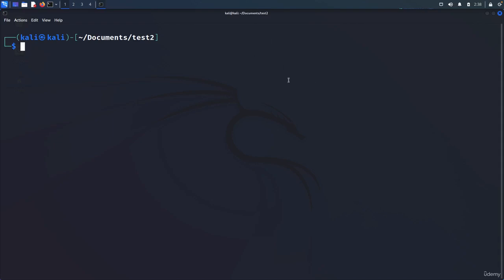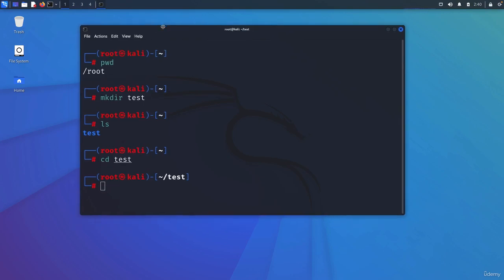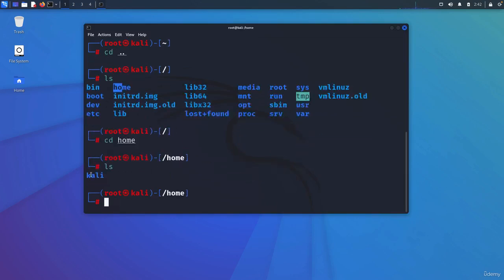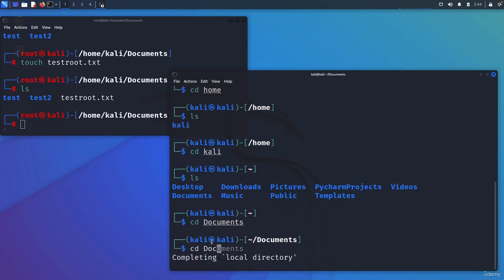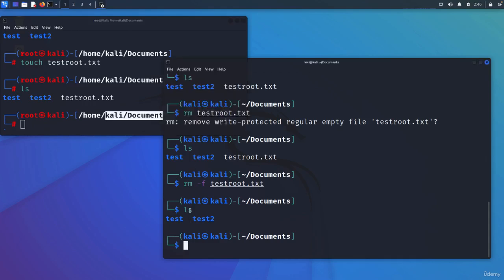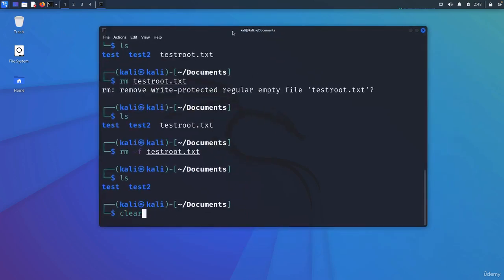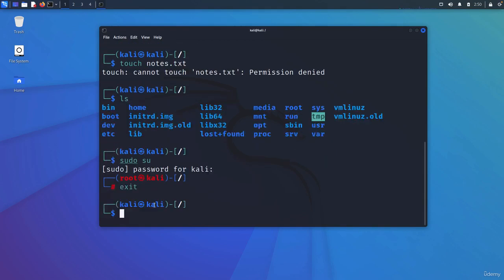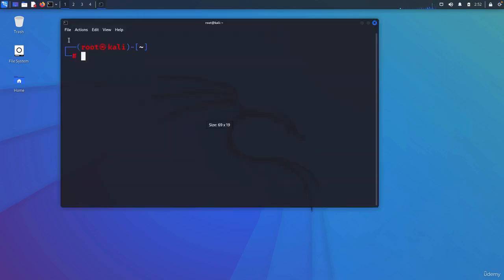٩ سبتمبر ٢٠٢٤